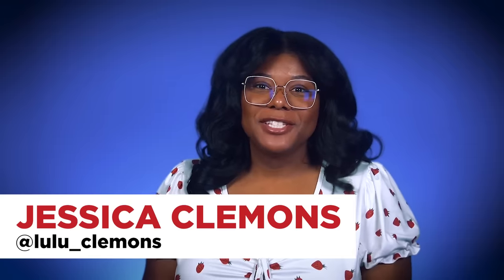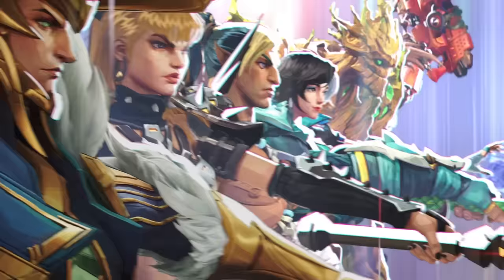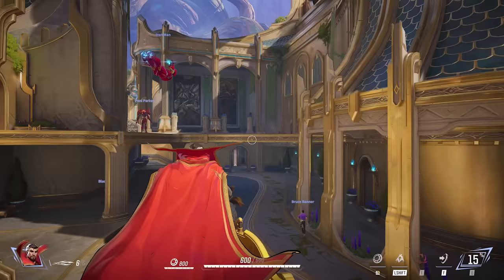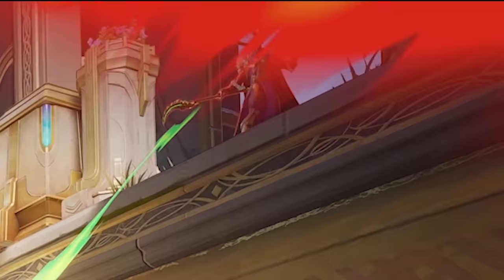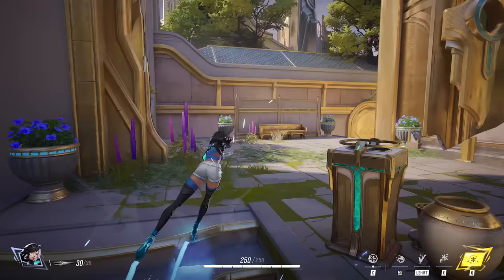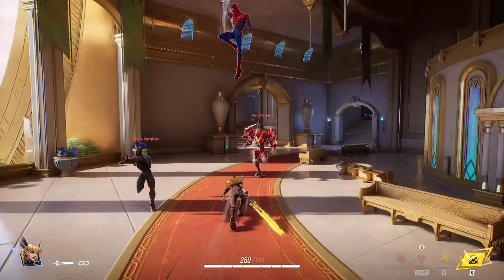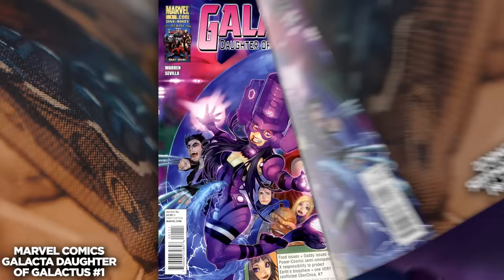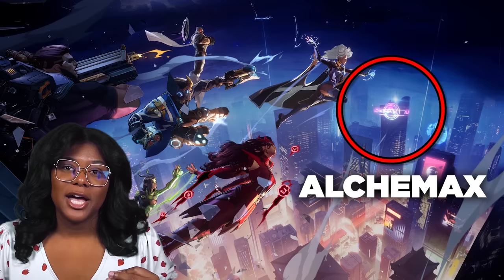MARVEL RIVALS TRAILER BREAKDOWN! Characters and Gameplay Revealed!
Marvel Rivals frame-by-frame trailer breakdown and in-depth analysis by New Rockstars. @MarvelRivals

The first trailer for Marvel Rivals is here! Marvel Rivals is a Super Hero Team-Based PVP shooter coming soon to PC, and their trailer gives us our first look at some of the playable characters, map layouts, and team-up combos that will be available in their first Closed Alpha. Jessica Clemons breaks down the trailer frame-by-frame to point out some of the Easter Eggs and hidden details you might have missed!

To stay up to date on everything Marvel Rivals related head

General Manager: Zach Huddleston
Head of Production: John Costa
Director of Programming: Brandon Barrick
Senior Producer: Jessica Clemons
Post Production Supervisor: Riley Auskelis
Staff Editors: Drew Coombs, Joshua Steven Hurd
Editor: Devin Cleary
Camera Operator: Dashiell Hamingson
Rick Denmon
RXJedi